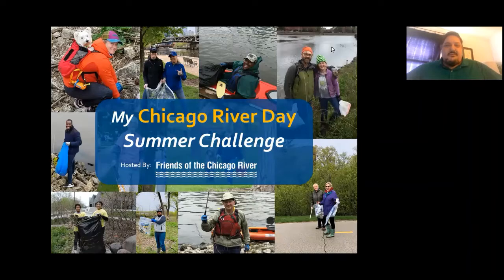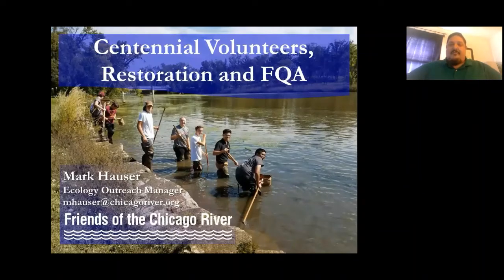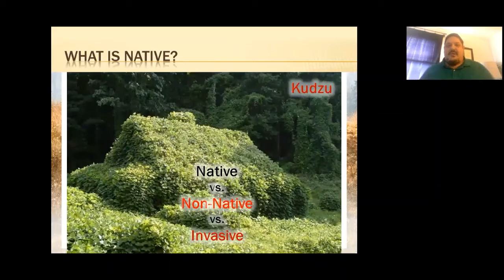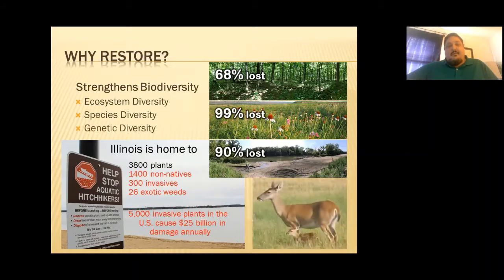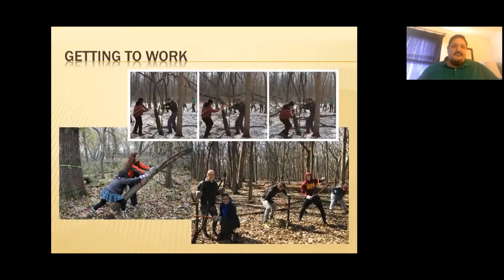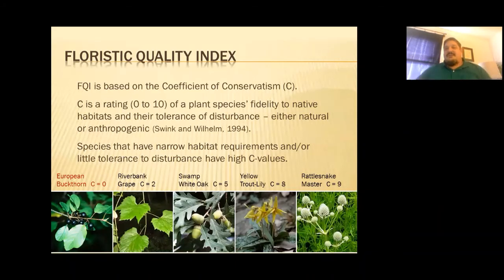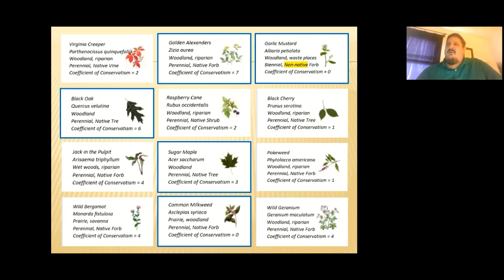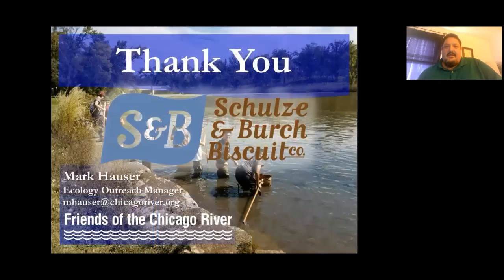Summer Challenge: Native Plants, Restoration, and Plant Quality Assessments.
Mark Hauser, Friends' ecology outreach manager, discusses strategies to restore native habitats, the importance of native plants in the ecosystem and how to assess plant quality.